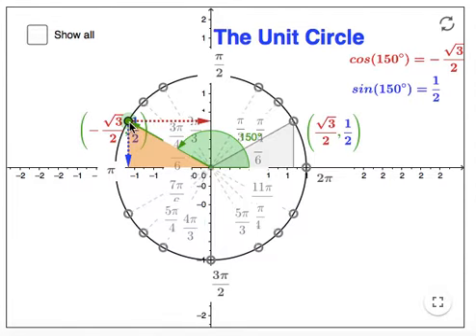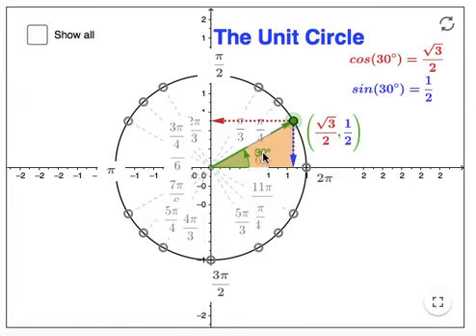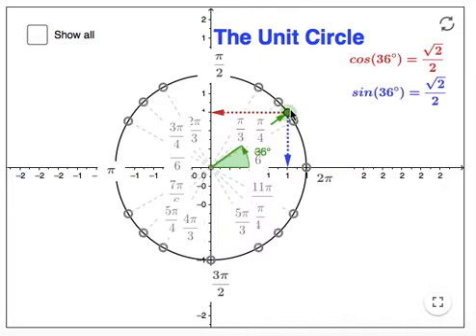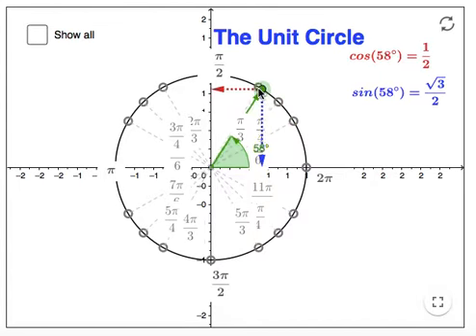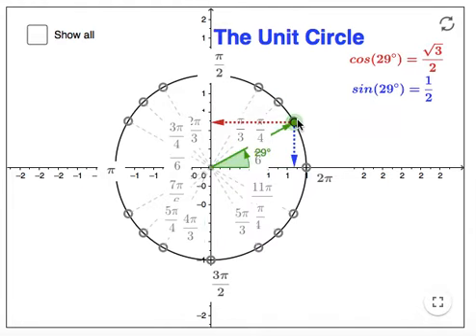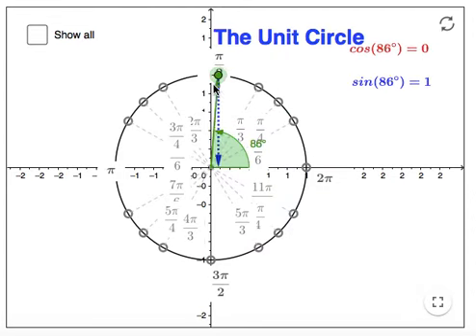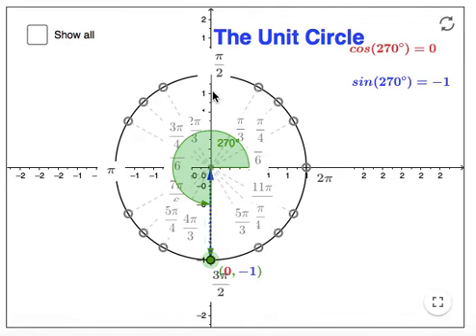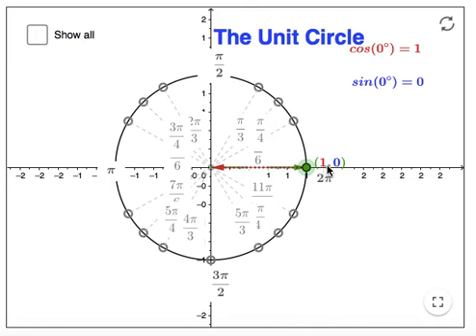02Special Value Angles in Standard Position